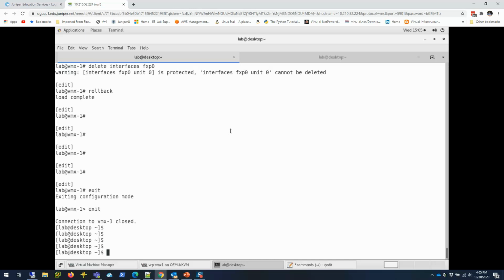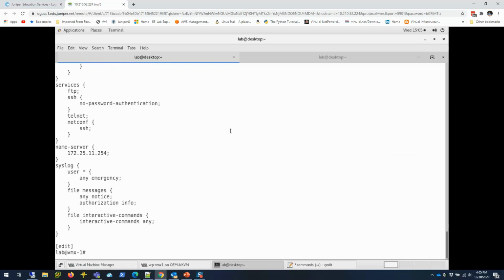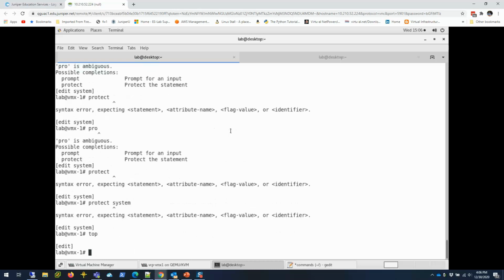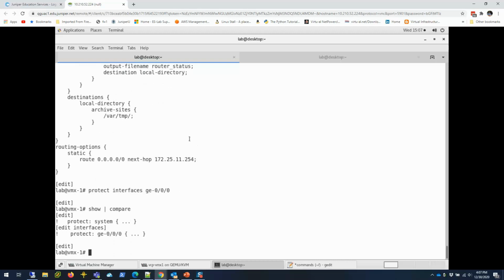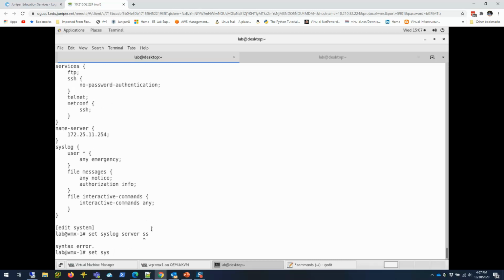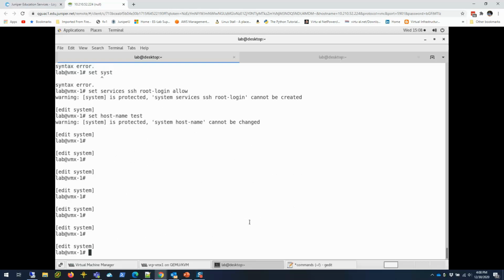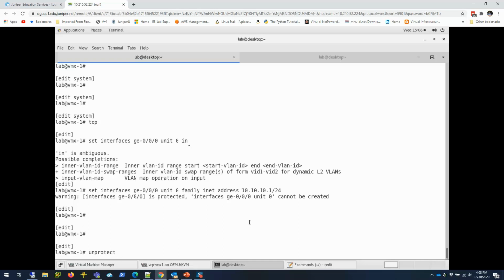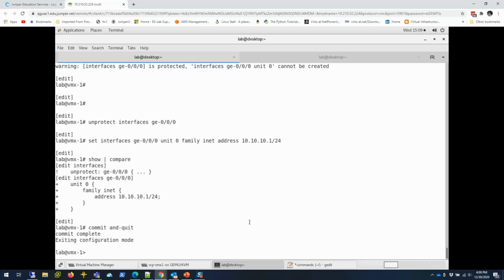Protect Junos Configuration From Accidental Deletion or Change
The Protect Junos Configuration From Accidental Deletion or Change learning byte shows users how to protect Junos configs from accidental deletion or change. Users get to know how to unprotect a protected config hierarchy as well.
• Presenter: Maruf Yunus
• Relevant to Junos OS Releases: 11.2 or newer

• Relevant to Juniper Platforms:  All Junos Platforms